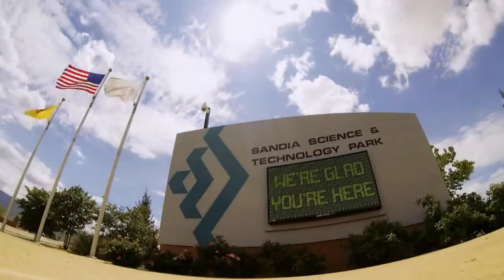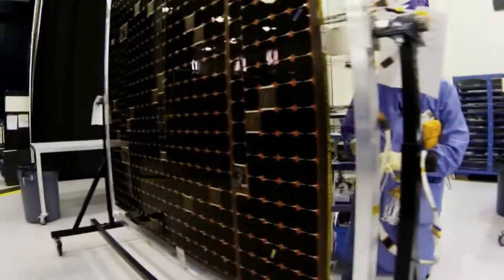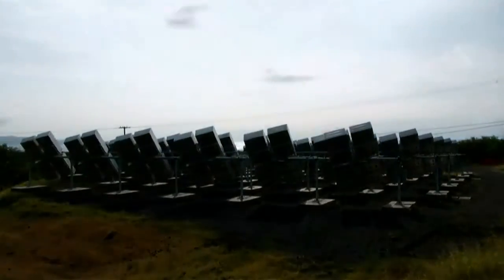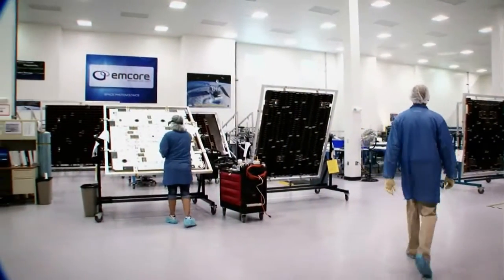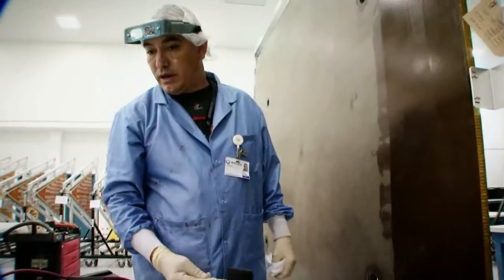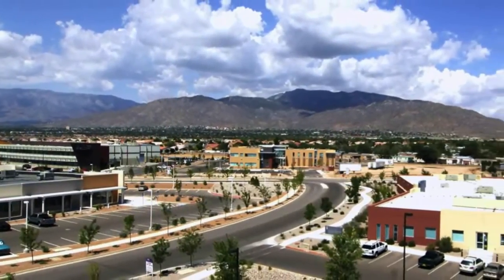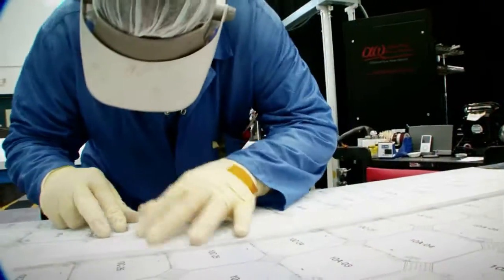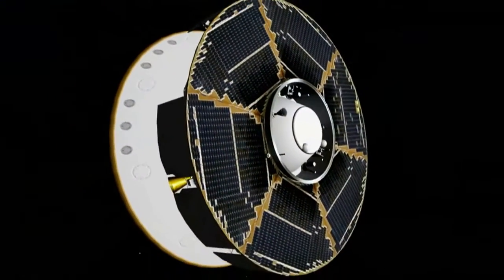EMCORE uses Sandia technology to prosper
EMCORE Corporation, a leading provider of compound semiconductor-based components and subsystems for the fiber optic and solar power markets, established its photovoltaics business at the Sandia Science & Technology Park (SS&TP) in 1998 through a technology transfer of multi-junction solar cell technology from Sandia National Laboratories.

In 2006 the company moved their headquarters from New Jersey to the SS&TP in Albuquerque, NM and now employs more than 300 people in the Park. EMCORE's story, from its roots in New Jersey to its move to the Park, illustrates how one publicly traded company used the technological tools offered by Sandia to grow and prosper in a global economy despite difficult economic times.

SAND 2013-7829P